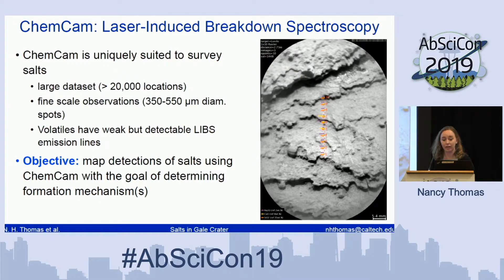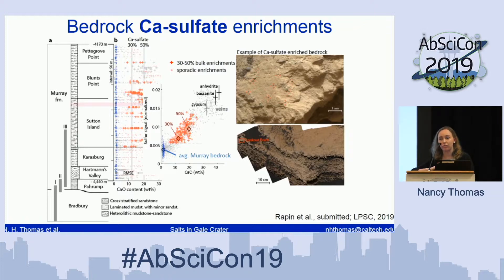AbSciCon 2019 - Day 5 - Nancy Thomas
Salts in Gale Crater, Mars: Constraining Habitable Ancient Lakes & Groundwater Environments
Presented by Nancy Thomas